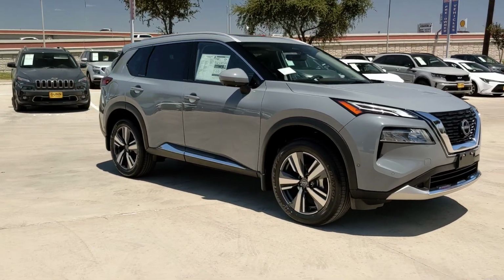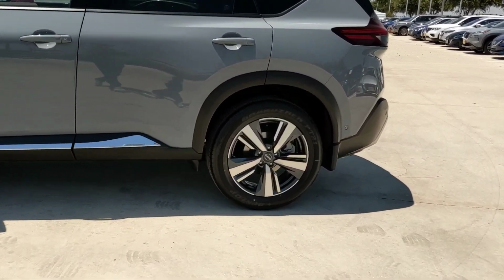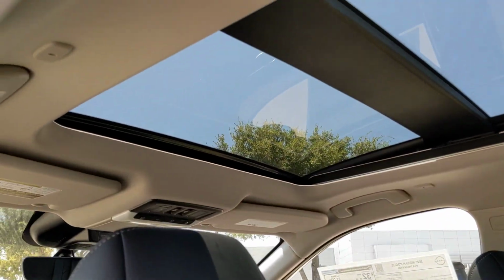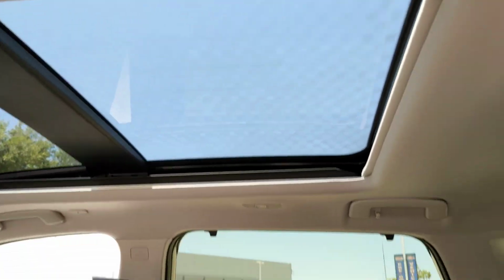2023 Nissan Rogue San Antonio, Austin, Houston, New Braunfels, Helotes, TX N231257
Boulder Gray Pearl New 2023 Nissan Rogue Platinum available in San Antonio, Texas at Gunn Nissan. Servicing the Austin, Houston, New Braunfels, Helotes, TX area.

Gunn Nissan
12838 San Predro